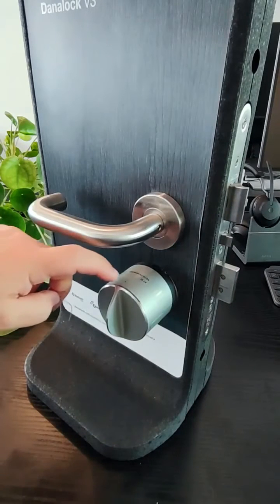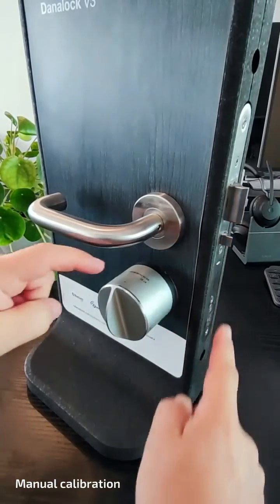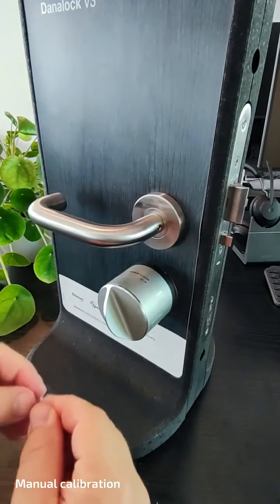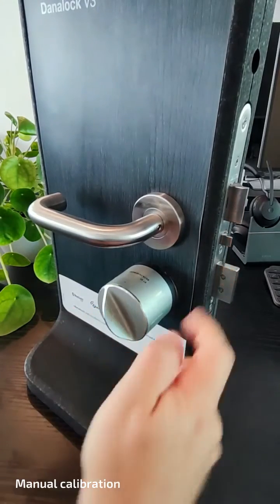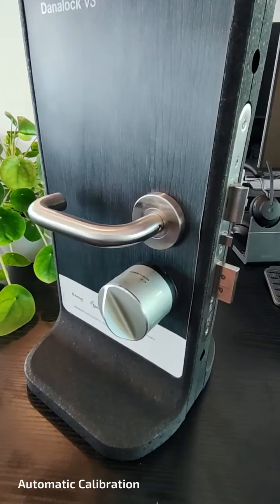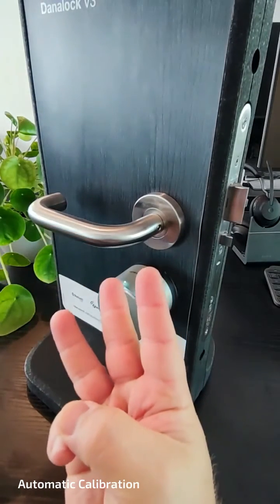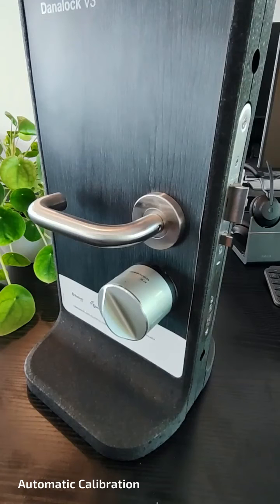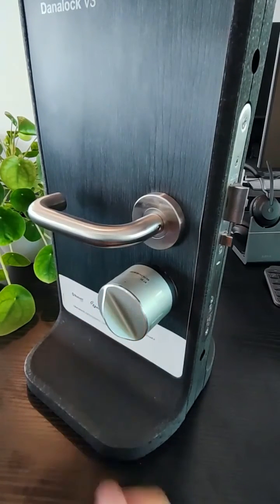Danalock calibration using click commands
This is how you calibrate your Danalock V3 with the click commands in the small pinhole on top of the lock.